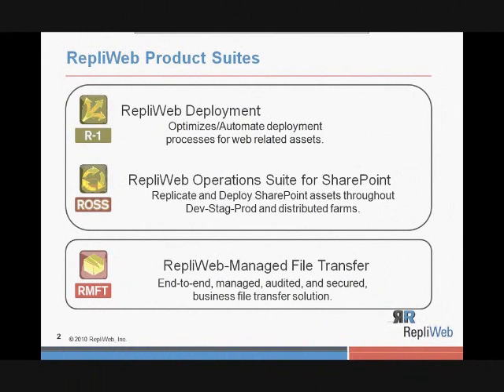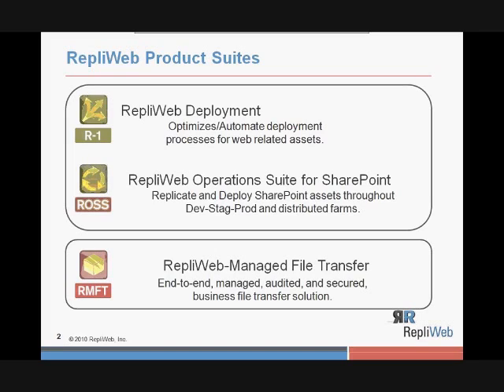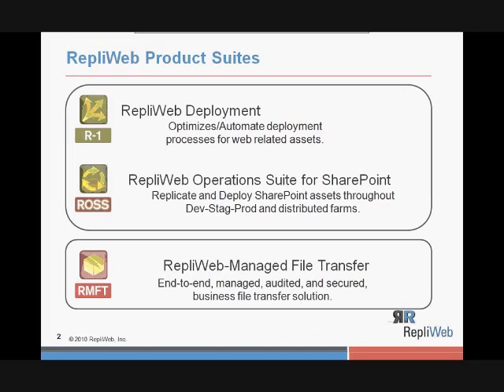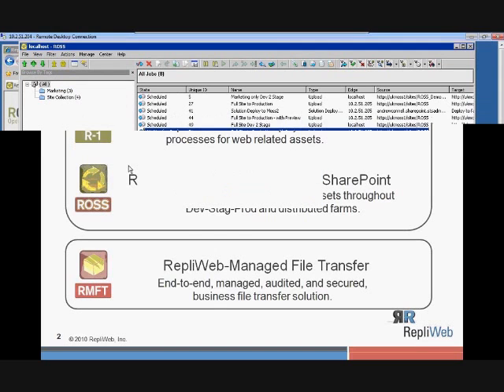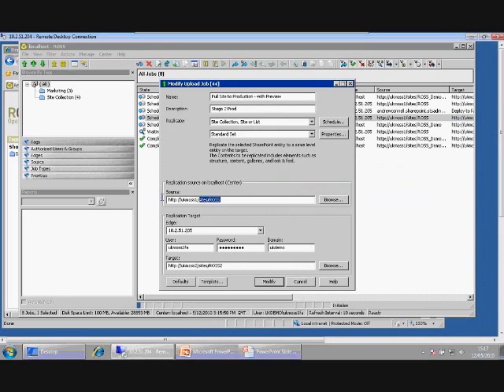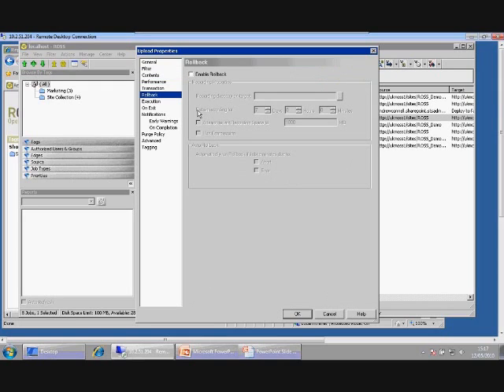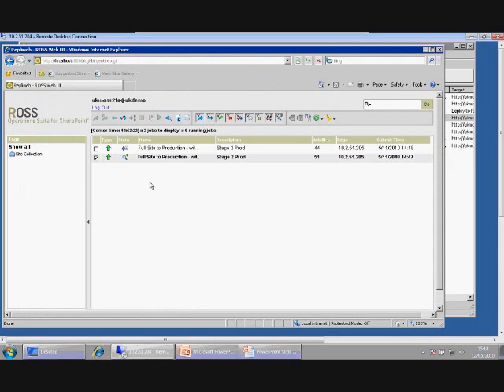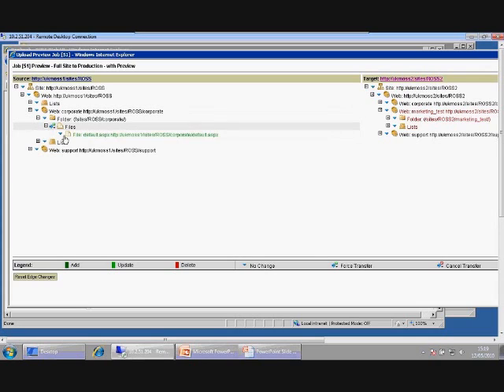RepliWeb Manages SharePoint 2010 Deployment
RepliWeb helps you take your SharePoint site from staging to production